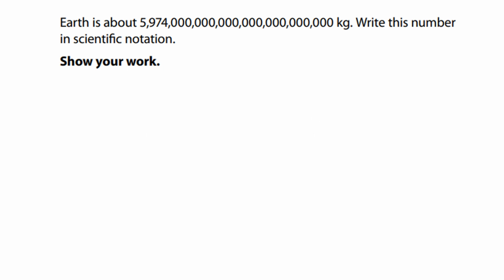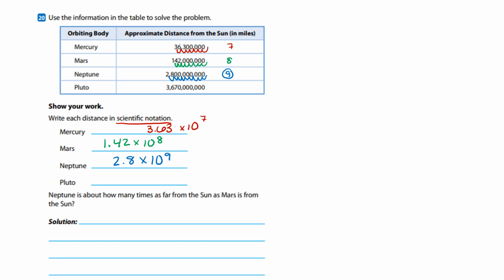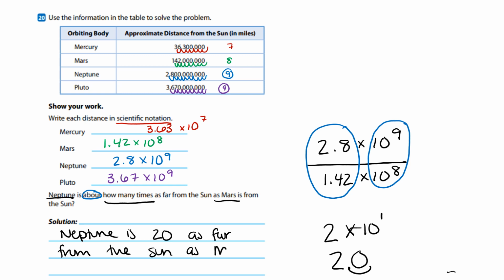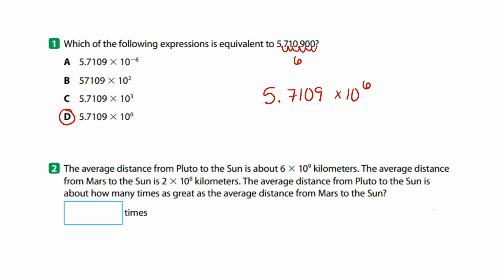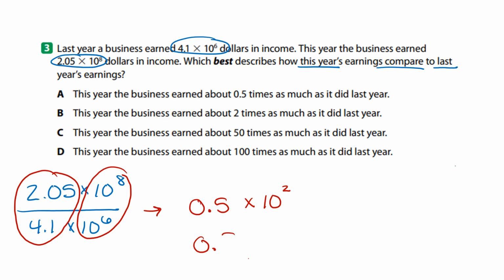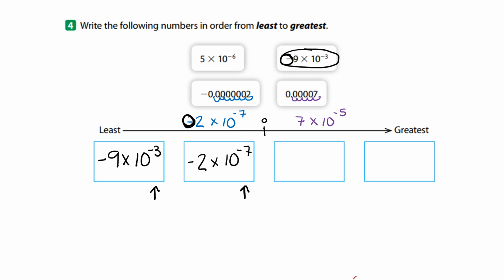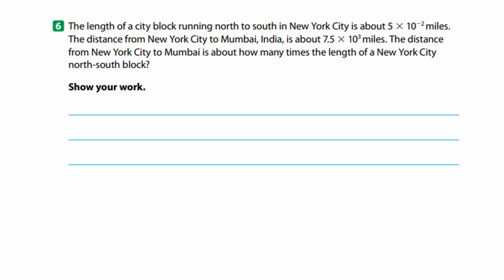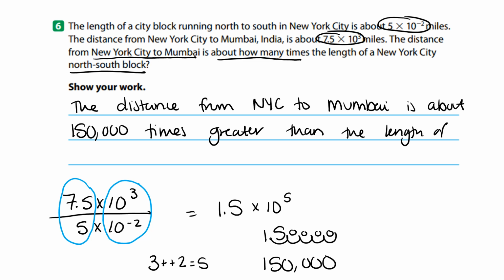Textbook Pages 34 37